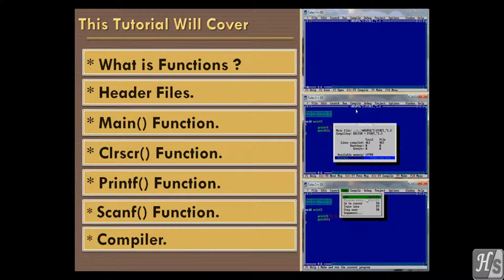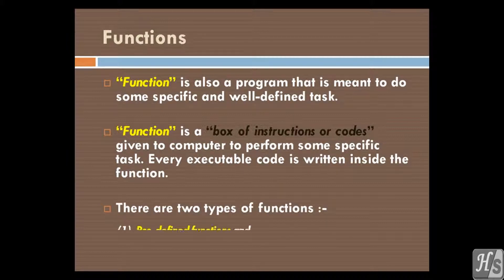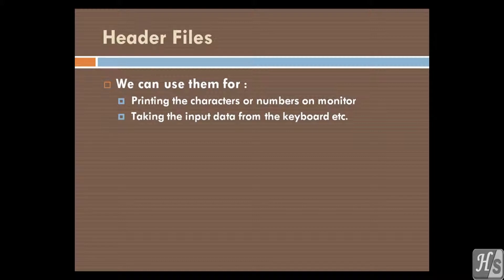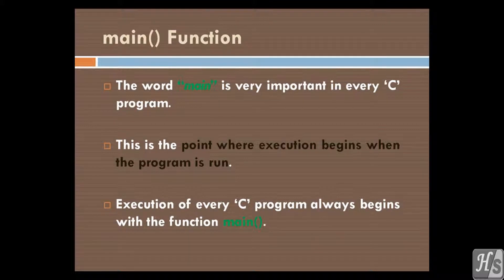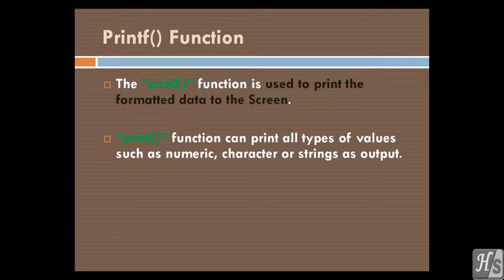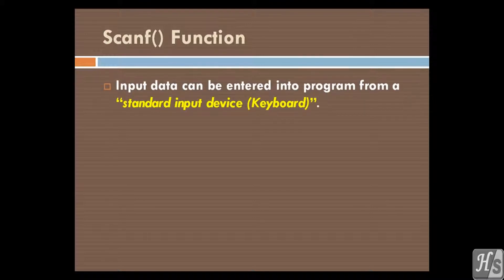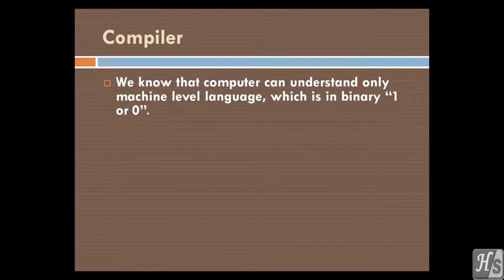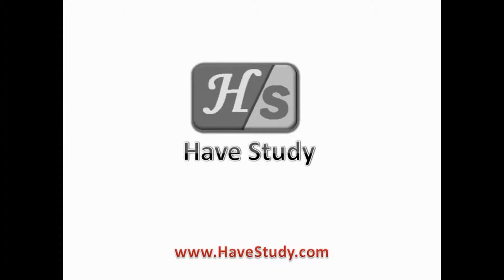Overview Of C Language | Theory 2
for more details, information and learning stuff.